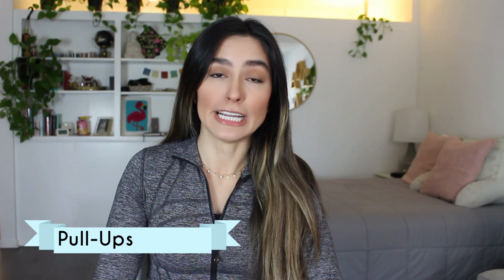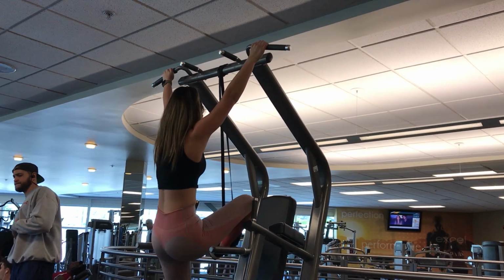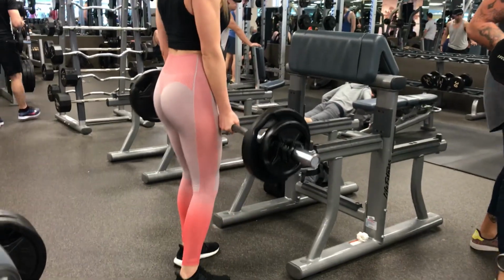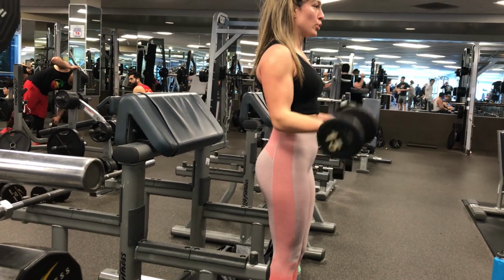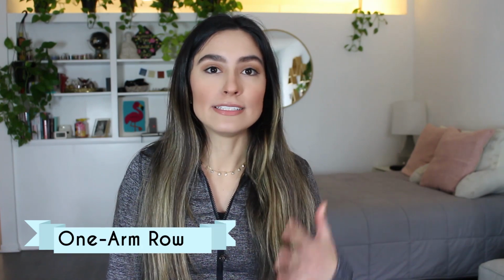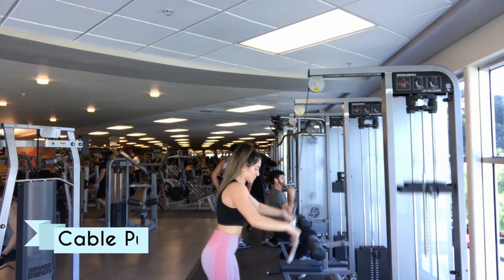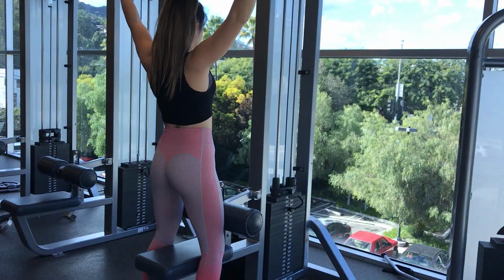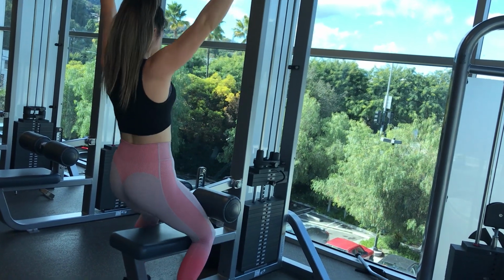PULL DAY WORKOUT ROUTINE: Back and Biceps Exercises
Hi everybody, it’s PULL DAY which means working out Back and Biceps! In this video, I share great exercises to target your upper body.

THINGS MENTIONED…

Long Resistance Bands

ABOUT LO
Hey everybody! My name is Lauren Nowicki but with Lauren being such a common name, I like to go by Lo (or sometimes just my last name). This channel will feature videos focused on healthy meals and snacks, working out and fitness, wellness tips and tricks, and my travel adventures! I started LoWithoutLimits.com as I try to navigate adulthood through wellness and wander and while I write on there often, making videos is my passion (I went to school for Broadcast Journalism).

Want to get any of the Amazon products I’ve linked even faster?! Of course you do! Try Amazon Prime for 30-days for FREE! Your Prime membership will include unlimited free 2-day shipping (my fave), access to Amazon Prime for movies and TV shows, and the ability to borrow Kindle books.